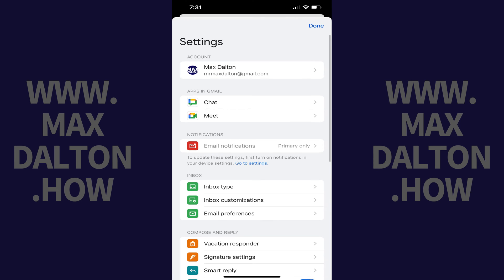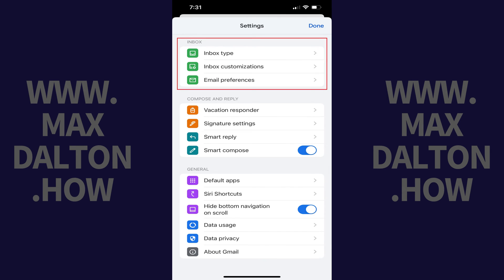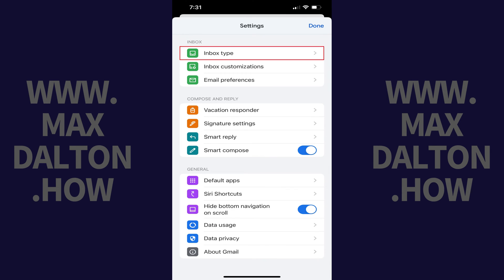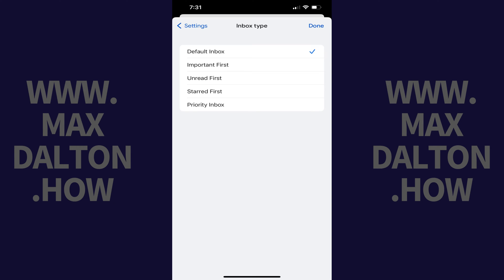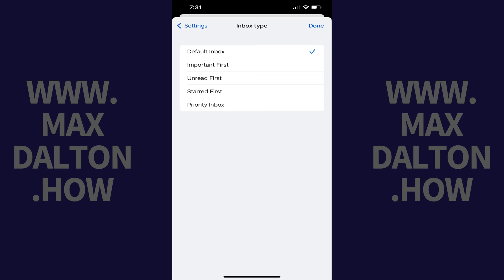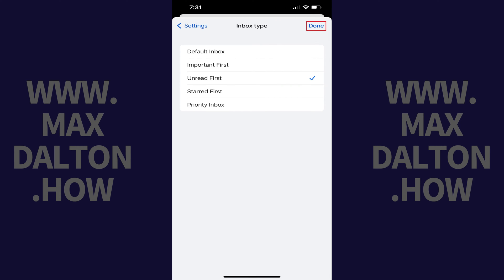How to Show Unread Emails First in the Gmail App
In this video I'll show you how to show unread emails first in the Gmail app.

Timestamps:
Introduction: 0:00
Steps to Show Unread Emails First in the Gmail App: 0:37
Conclusion: 1:42

Video Transcript:
Are you tired of scrolling through a cluttered Gmail inbox to find your unread messages? Sorting through a mix of read and unread emails can be time-consuming, especially when you're looking for important messages that need your attention. In this video I'll show you how to show unread emails first in the Gmail app, transforming your inbox into a streamlined, efficient communication hub. This simple trick will help you prioritize your emails and ensure you never miss an important message again.

Step 1. Open the Gmail app on your iPhone, iPad or Android device. You'll land on your Gmail home screen.

Step 2. Tap the menu icon at the top of the screen. Your main Gmail menu opens.

Step 3. Scroll down to the bottom of this menu and then tap "Settings."

Step 4. Scroll down to the Inbox section, and then tap "Inbox Type" in this section. The Inbox Type menu is displayed.

Step 5. Tap to place a check mark next to "Unread First," and then tap "Done." Going forward you'll now see unread messages first when you open your Gmail app. And again, to be clear, you'll only see your read messages in addition to this after you've read all of your unread messages. If you want to temporarily see your read messages without reading all of your unread Gmail messages, you can tap to open the menu and then tap "Inbox." You'll now see both read and unread Gmail messages.